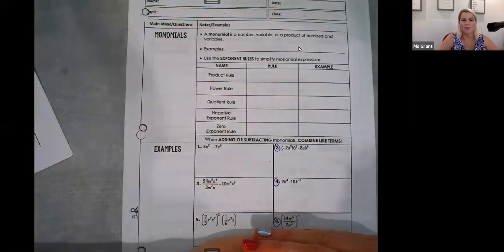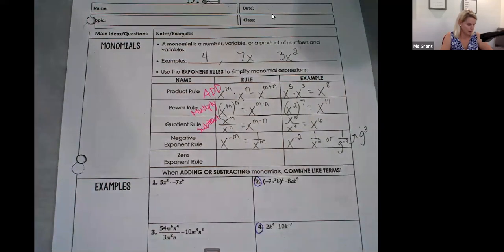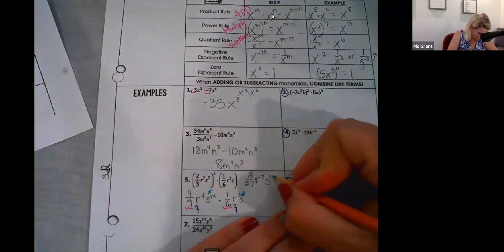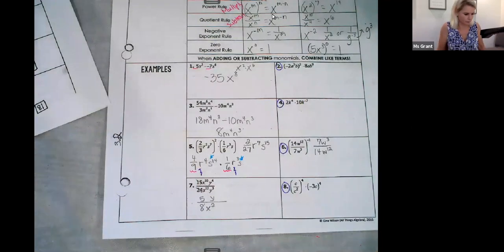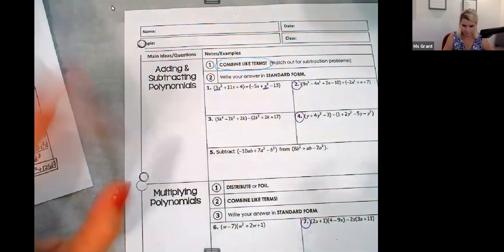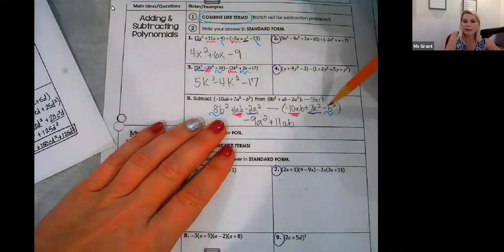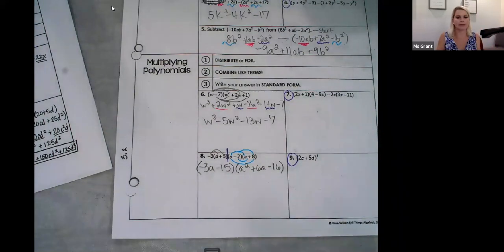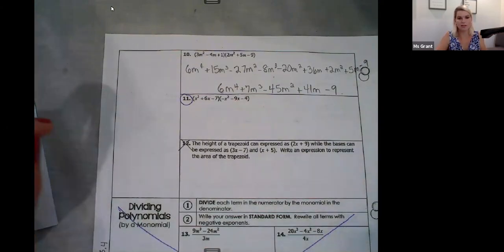Adding, Subtracting & Multiplying Polynomials